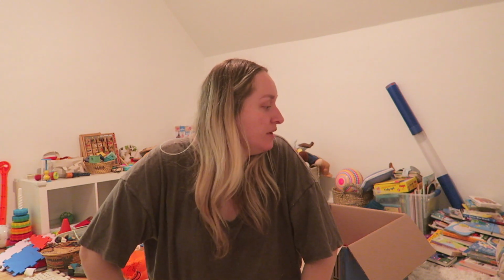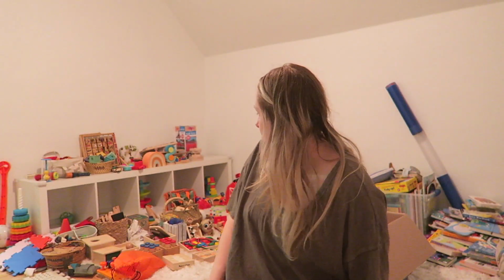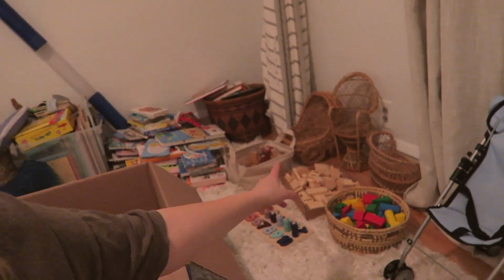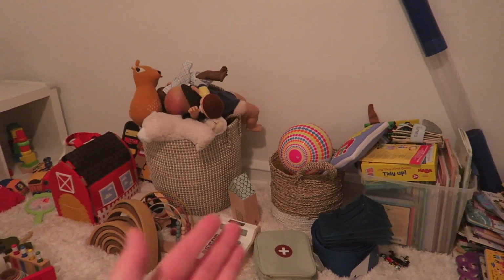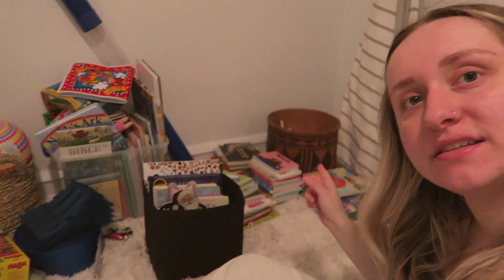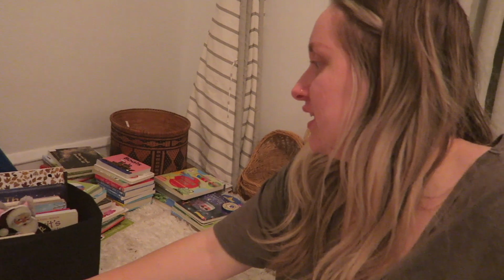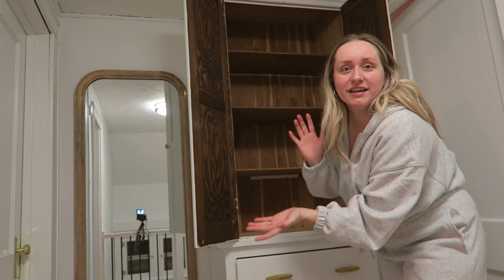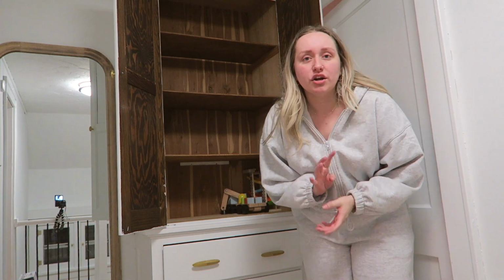PLAYROOM MAKEOVER! || declutter, organize and decorate with me! + DIY COLOR BLOCK ARCH WALL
Welcome everyone! I've been working on this playroom for what feels like forever, but it's finally complete and we are in love! :) here is the whole process of decluttering, organizing and decorating. Hope you love it!

-alex, cassidy and townes